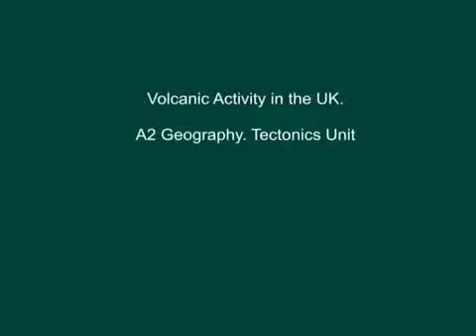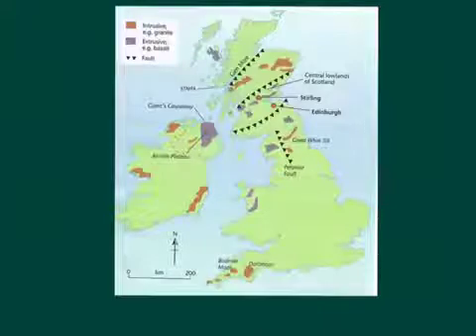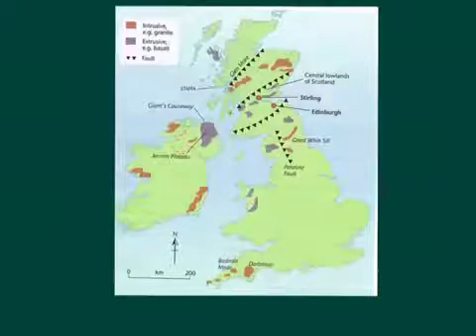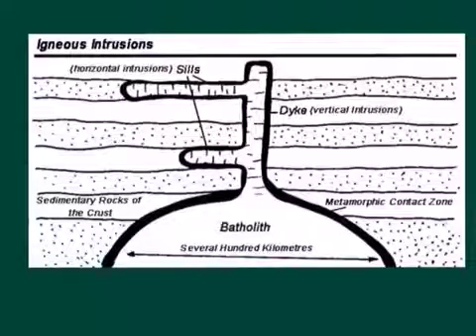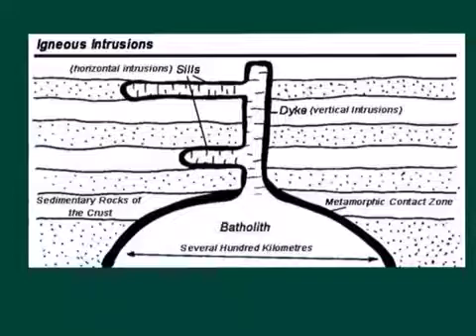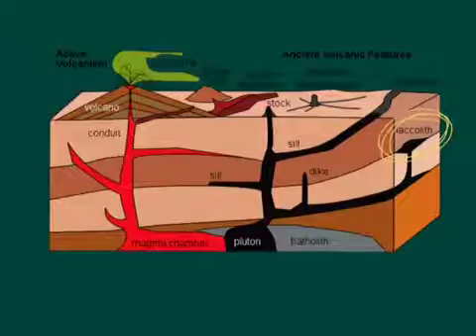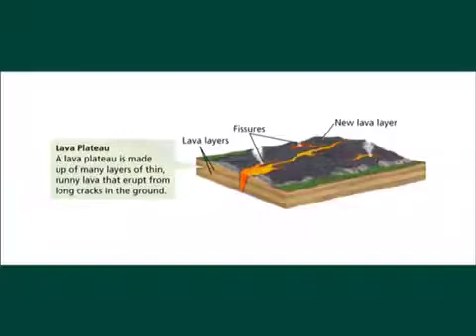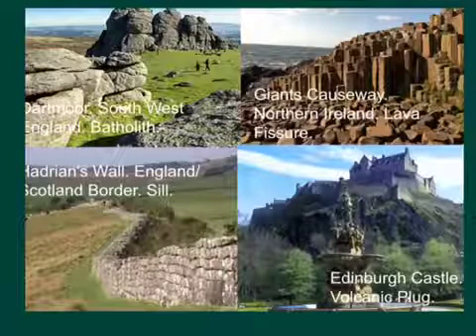Volcanic Landforms in the UK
A short tour of 4 major volcanic landforms in the UK